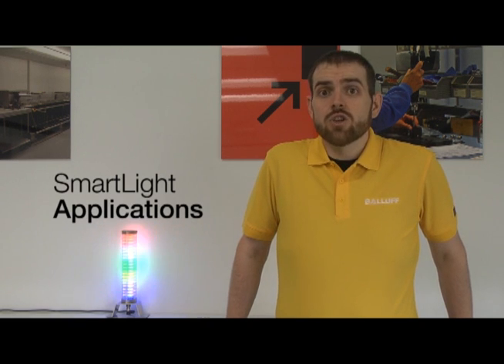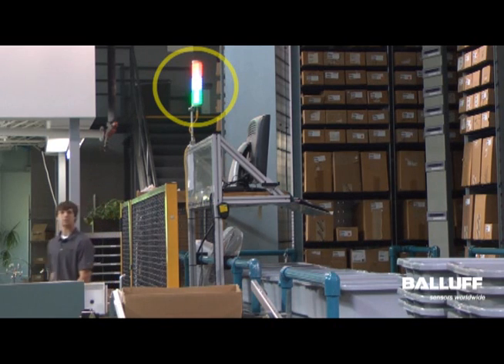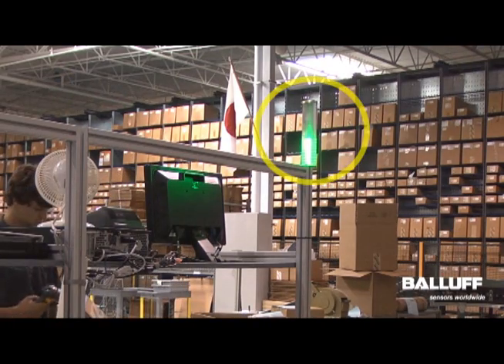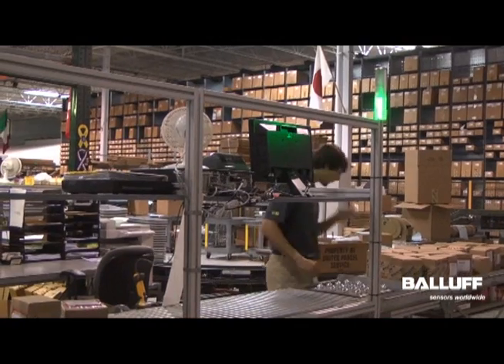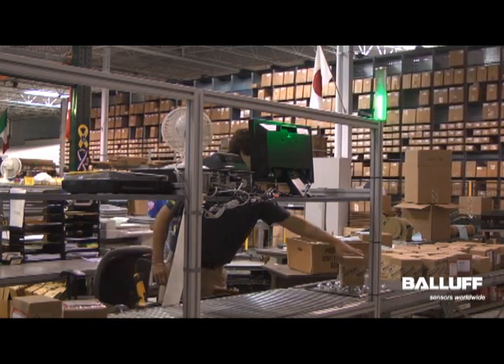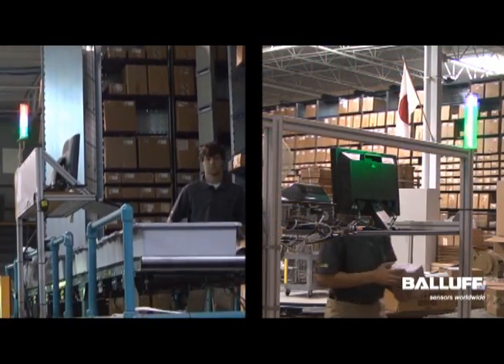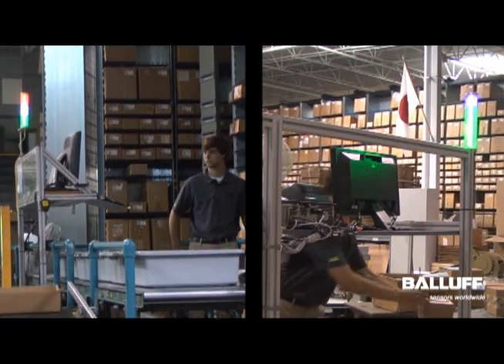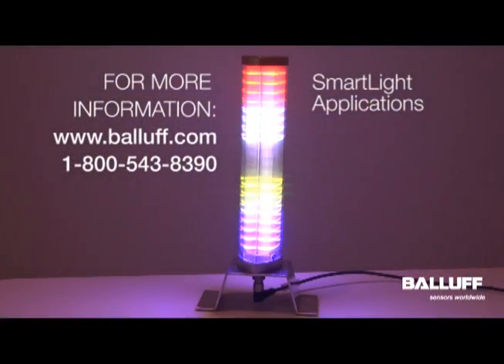Balluff Smart Light Applications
This video will show you some popular applications for our new smart light such as an inventory management system and performance to quota.

or call our technical support team at 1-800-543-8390.